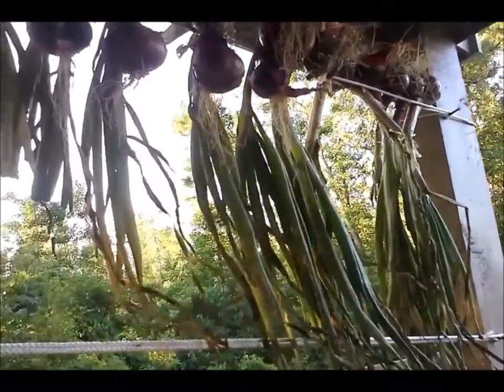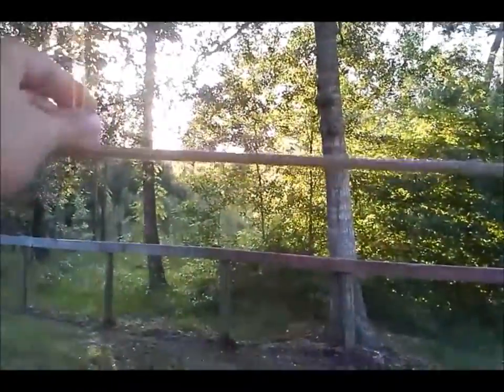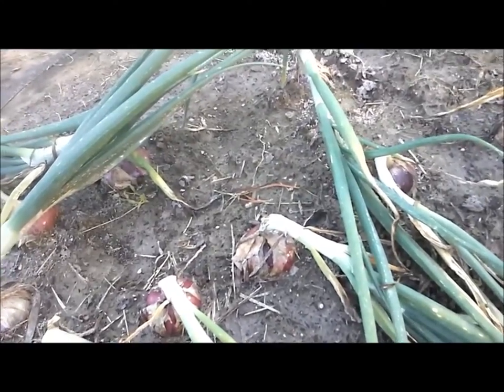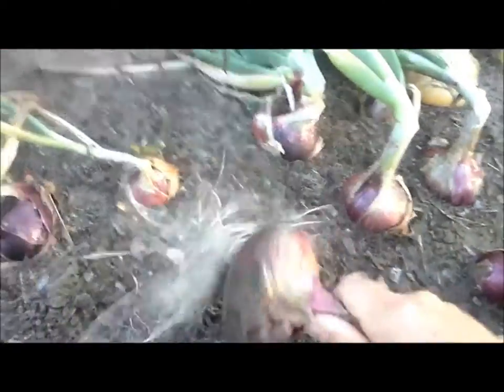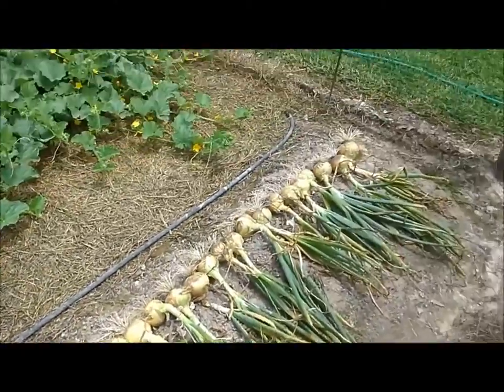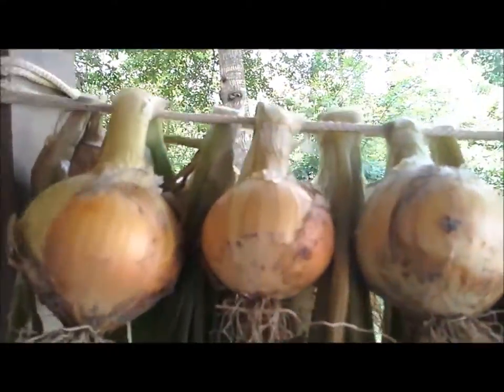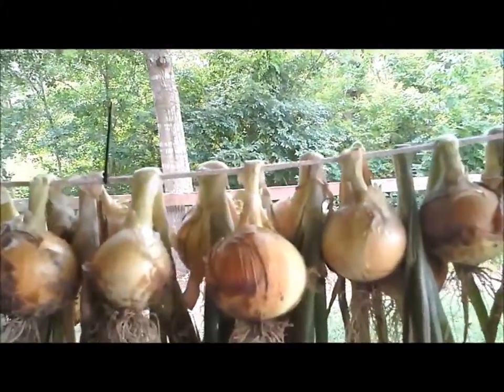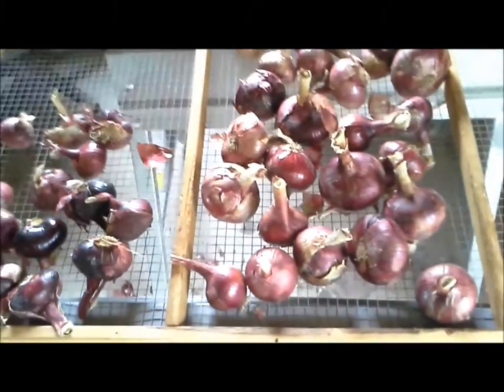Idea for Hanging Your Onions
Today I show you how I hang my onions during the curing process. I also show some footage of me picking the onions.